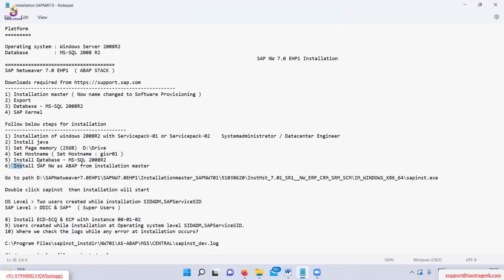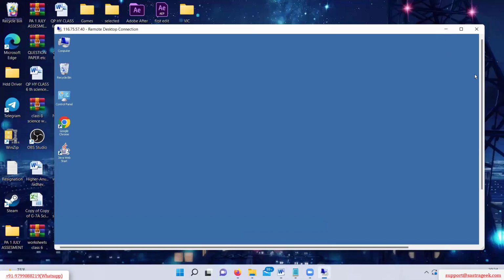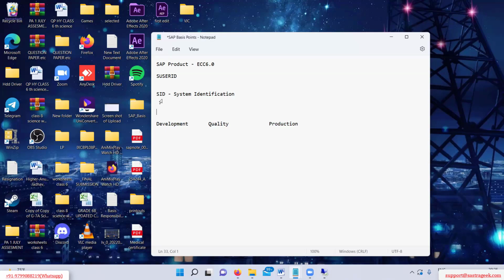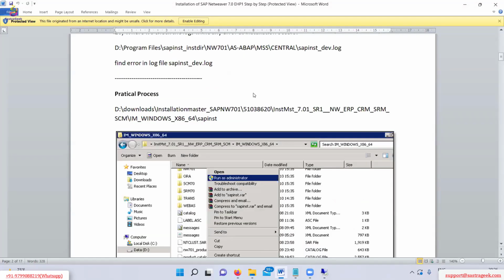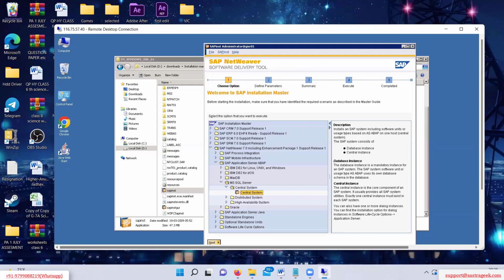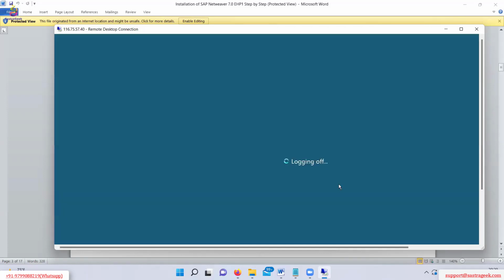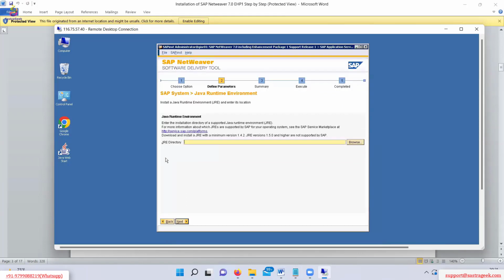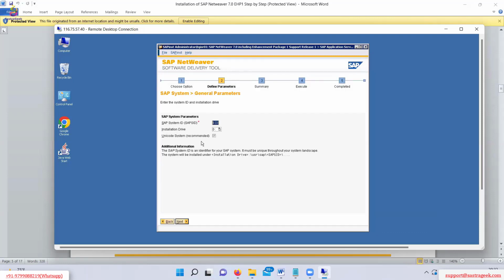SQL Server Installation || SAP Basis